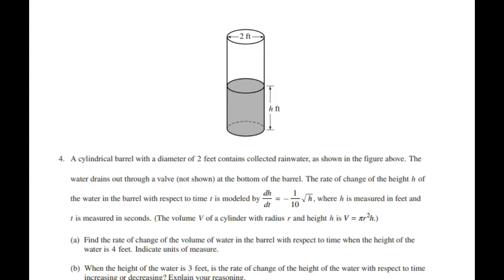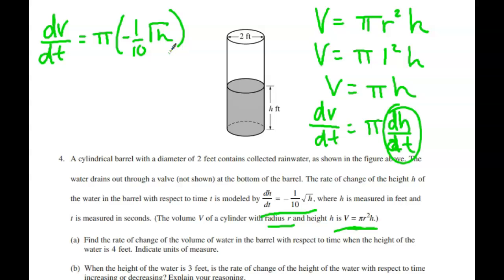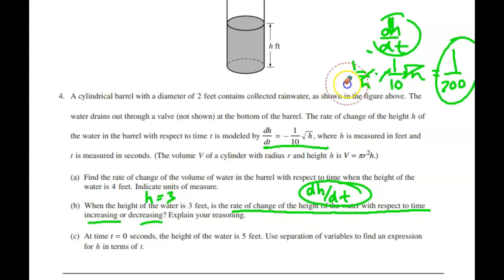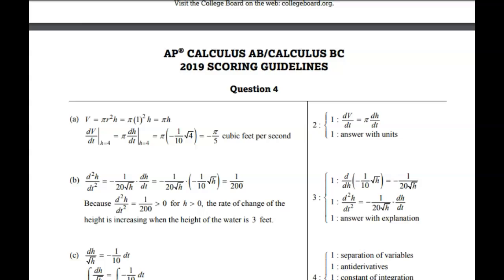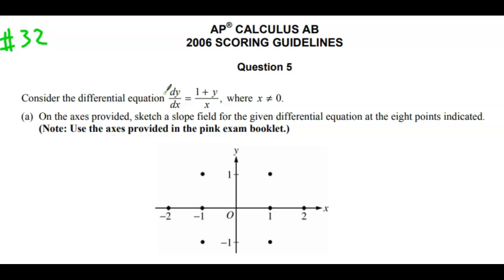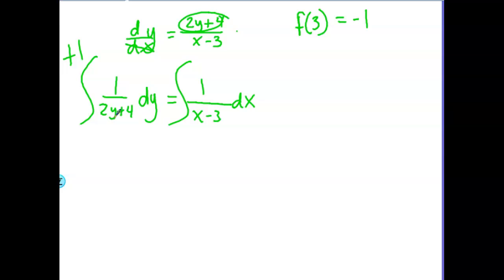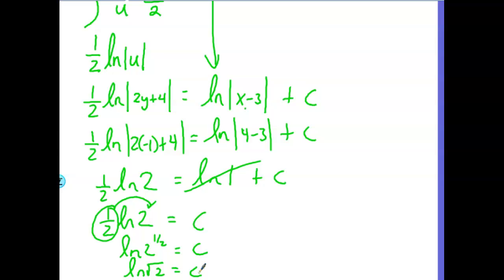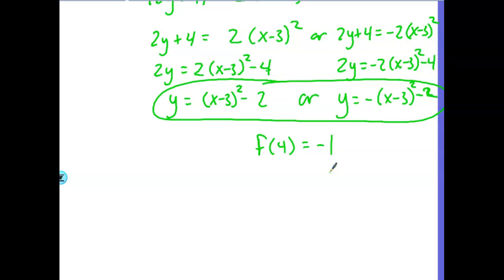Helpful Hint FRQ for Week of 1/13-1/19